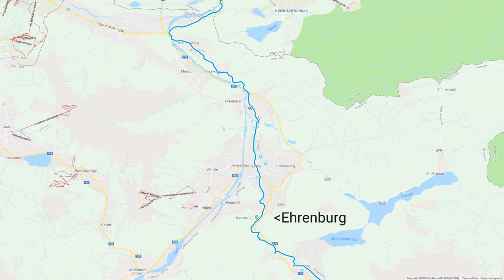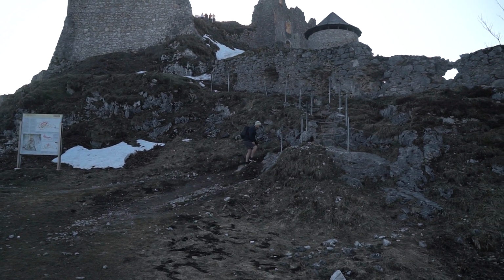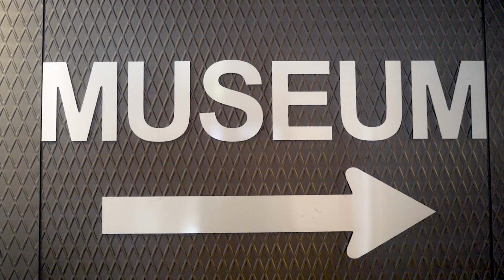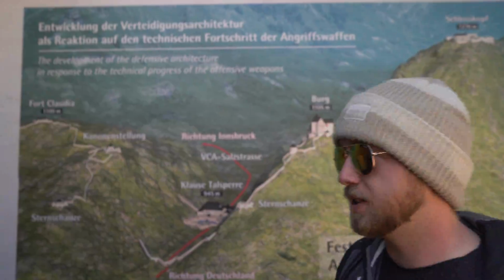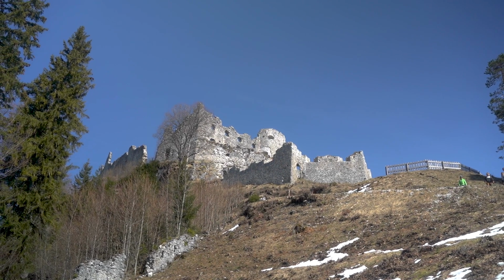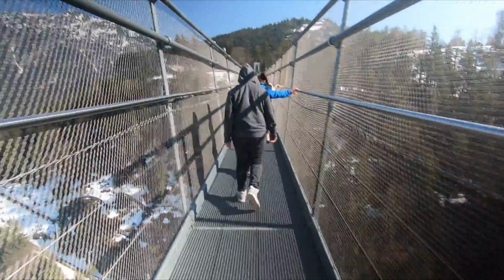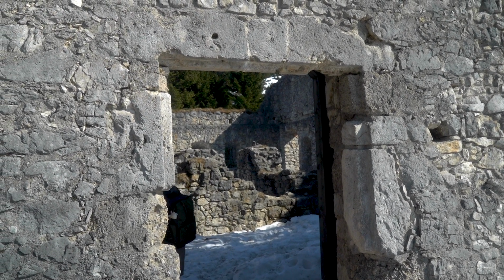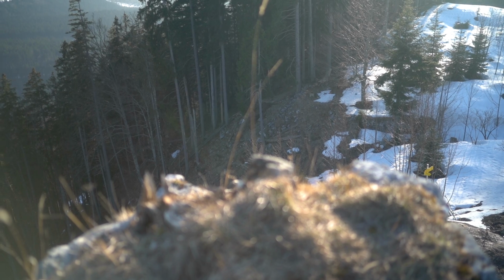World's Longest Suspension Bridge AND Three Castles? | Ruette, Austria, World of Castles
Trains, hiking, and castles. We break down, step by step, the transportation and logistics of getting to the Austrian World of Castles.

Channel: near.fromhome
Camille: freshspringham